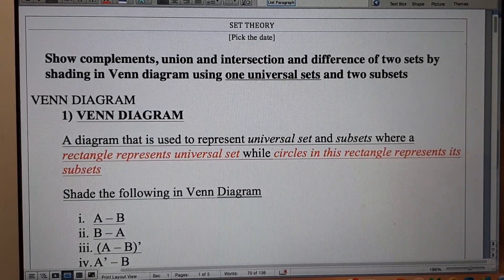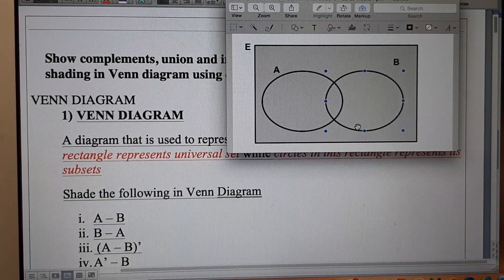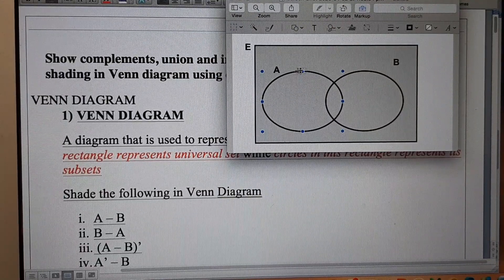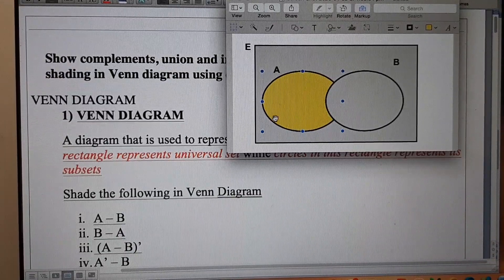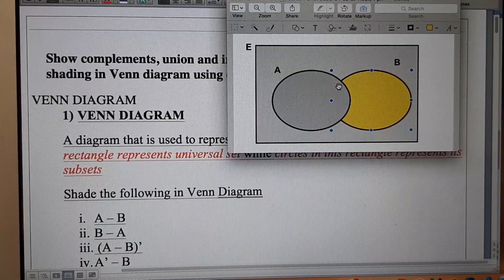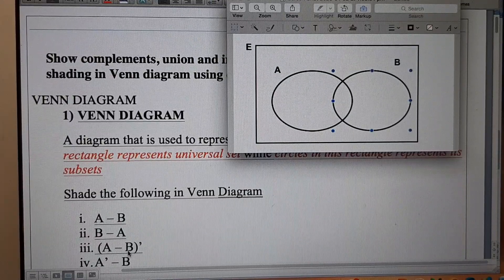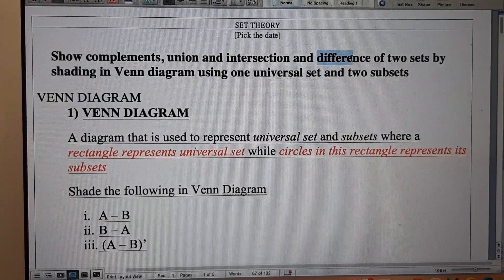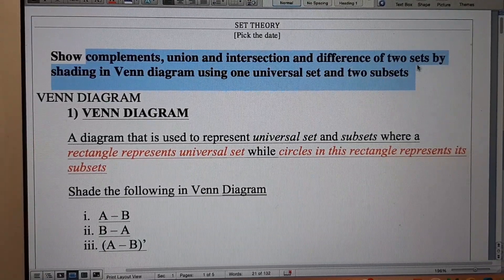Difference of Two Sets In Venn Diagram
In this video,the concept of shading of difference of two sets in a venn diagram is discussed